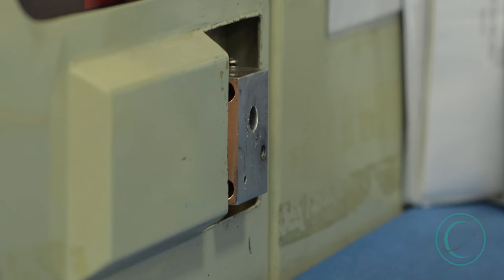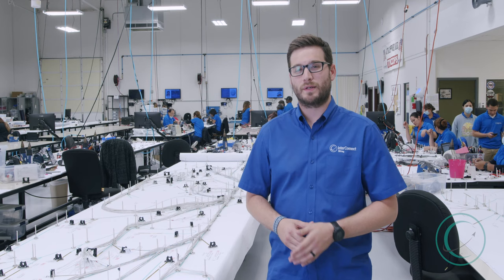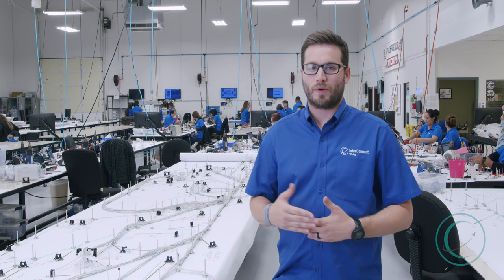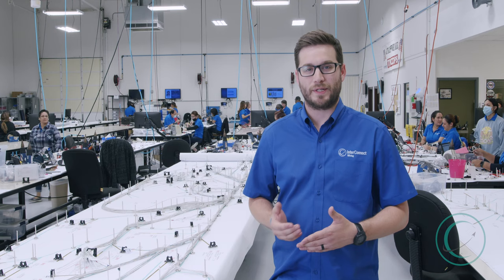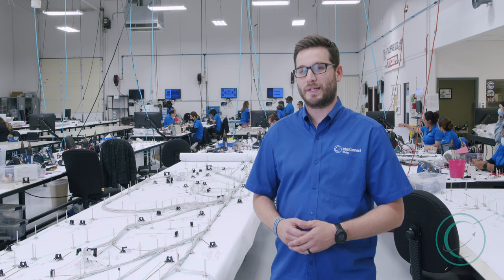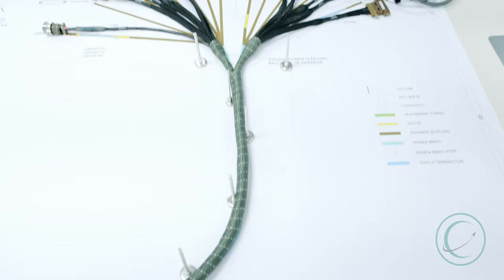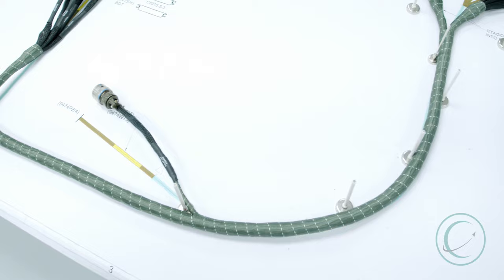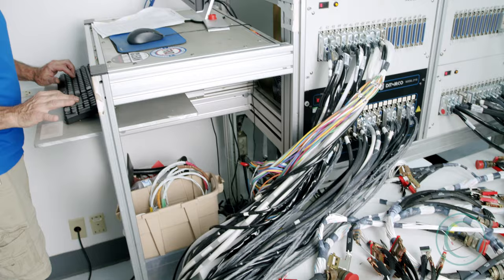VLOG: How Do You Lay Out Wire For An F-15 Aircraft?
Hello! My name is Steve Floyd, Shop Foreman at InterConnect Wiring. Today we’re going to be laying out wire for an F-15 aircraft.

CONNECTIONS MATTER

Here’s where we do our wire layout. The wire individually comes off of the laser wire marking machine and it goes to two different reference designator points. The operator will first start at the first reference designator point and route the wire all the way down to it’s second reference designator point. Each of the wires will be broken out into different branches and breakouts. Some are a little bit more difficult than others; some take 90-degree or 45-degree turns, so we have to be able to route them correctly. That’s why we place these magnet posts, in order to be able to bend the wires around in the direction that they need to be headed.

So right here, we’re looking at a wiring harness that’s in the first processes or the first stages of it’s development through its build to completion. This wiring harness is in layout, so what’s going to happen is the wires are going to be laid out individually to their reference designators. It’ll then be taped and tied up for terminations, which will then happen after wire layout.

After wire layout and terminations, this wiring harness will then be braided, electrically-tested, packaged and shipped, and then installed into the avionics system of the fighter aircraft.

Finally, after the wire layout, it can start its termination steps. We can then move this harness on to the next step in our process and the flow of itself.

CONNECTIONS MATTER